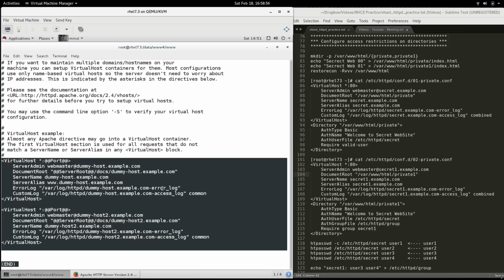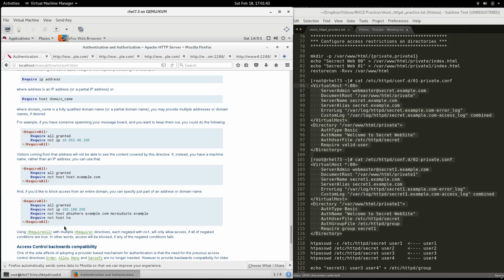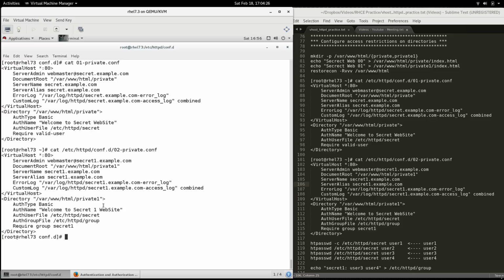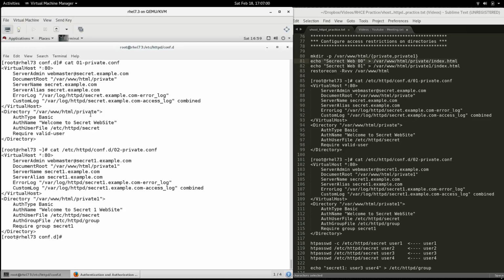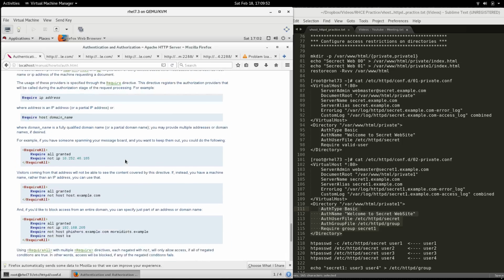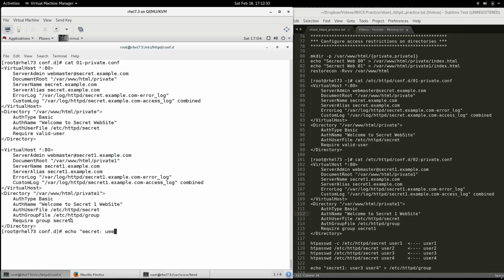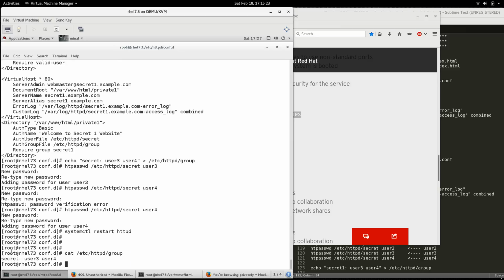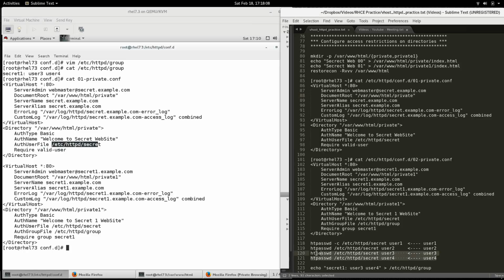RHCE HTTP and HTTPS Configure access restrictions on directories part02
RHCE - HTTP and HTTPS
2. Configure access restrictions on directories